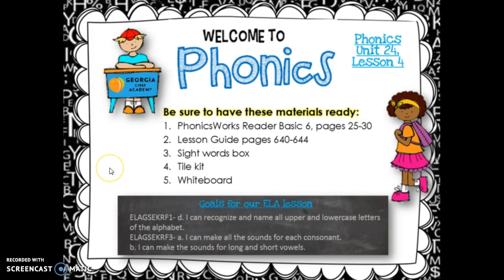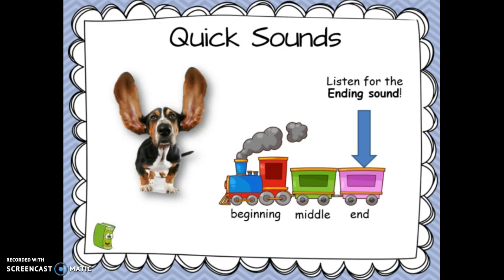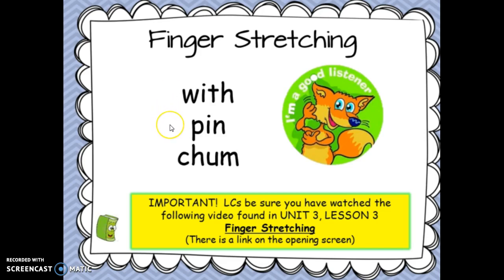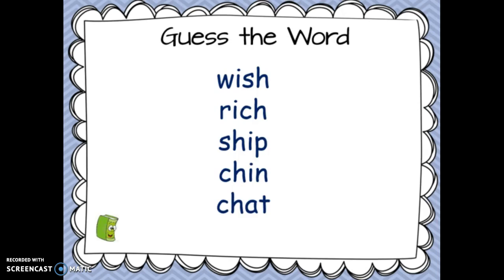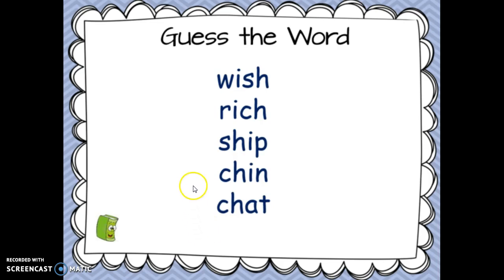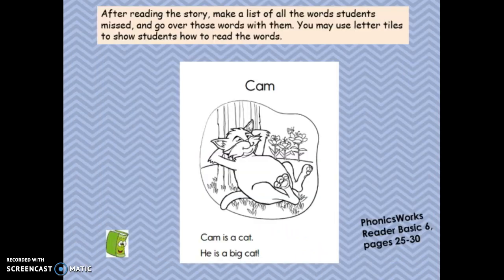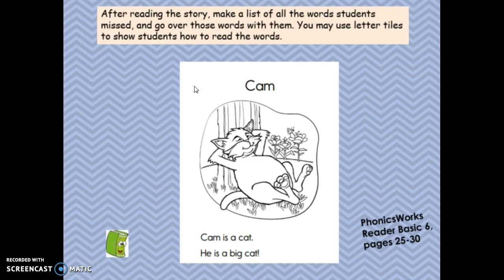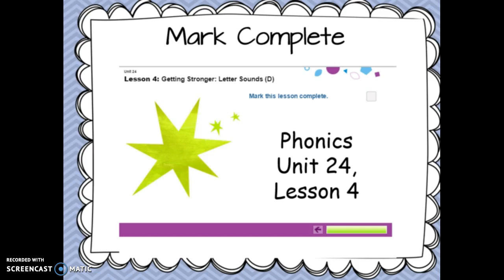Phonics 24:4 Getting Stronger: Letter Sounds